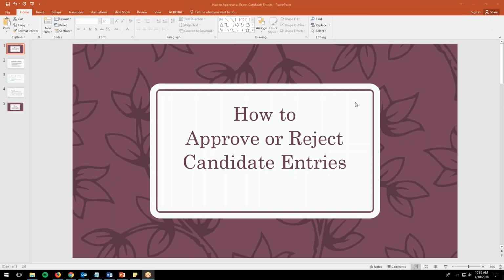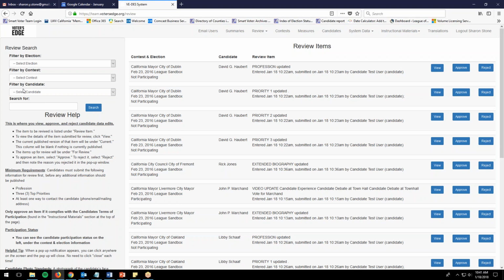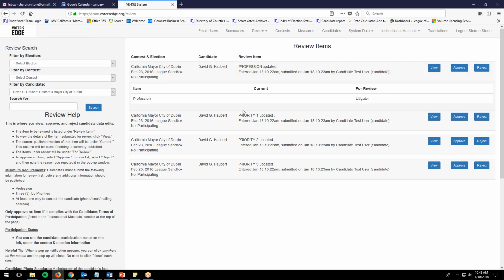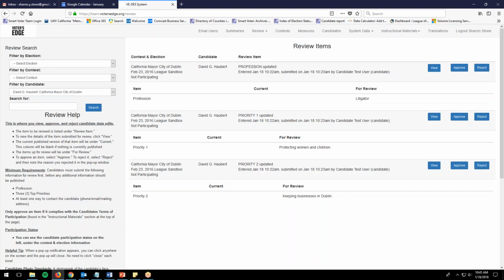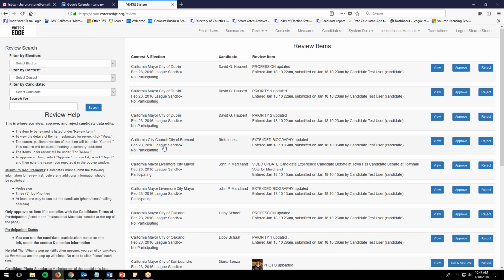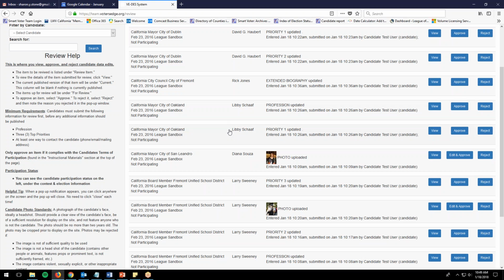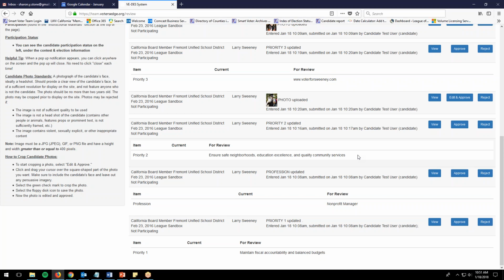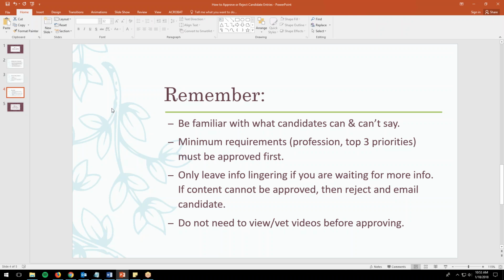Approving and Rejecting Candidate Info